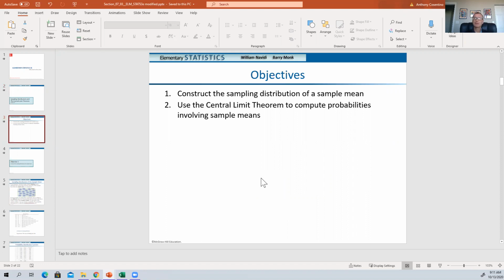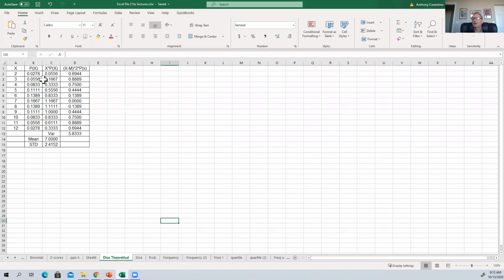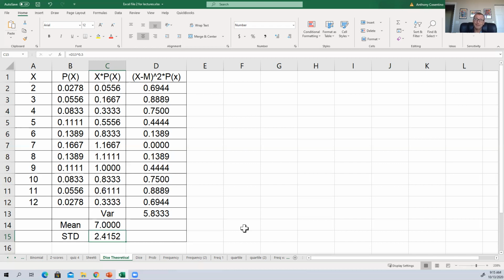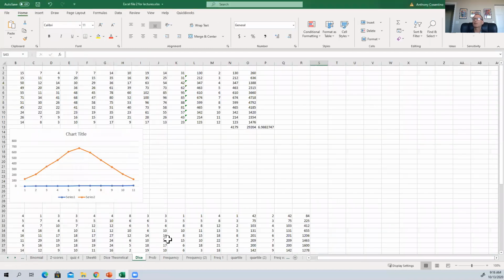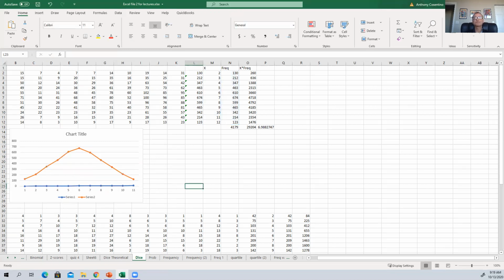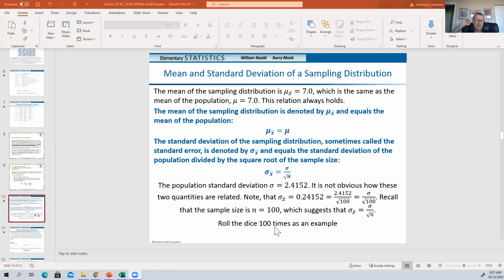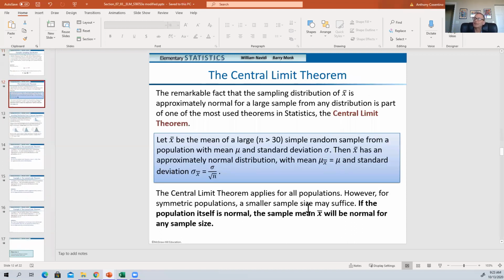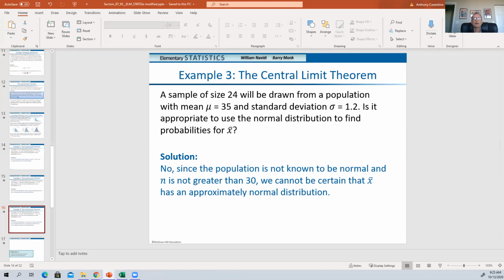Stats Section 7 3 Central Limit Theorem Introduction